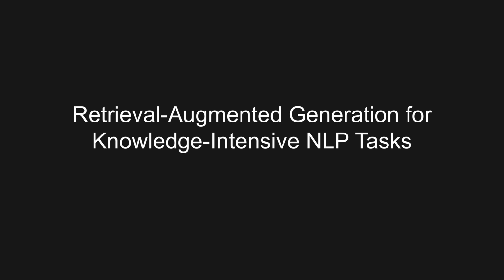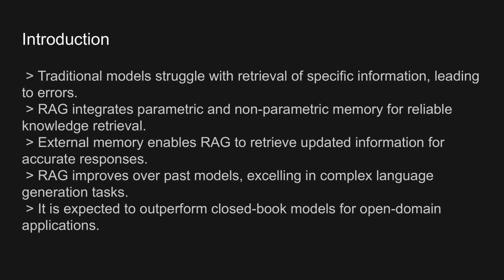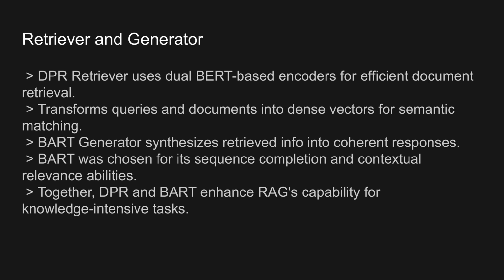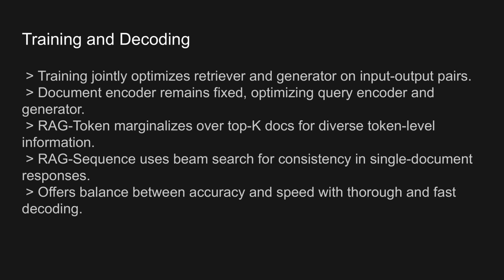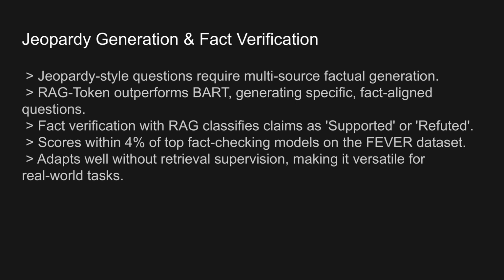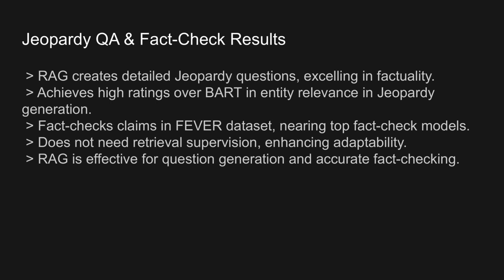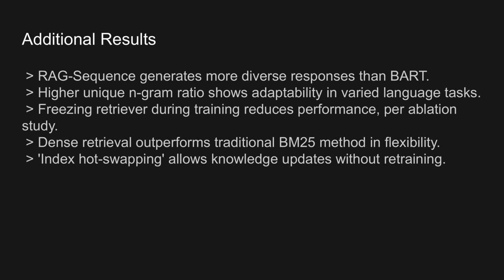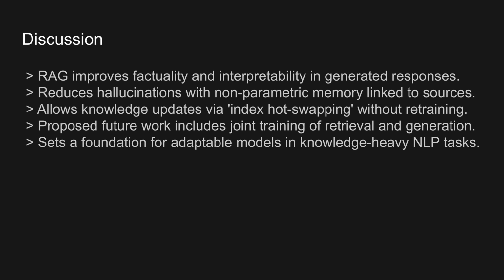[Audio notes] RAG - Retrieval-Augmented Generation for Knowledge-Intensive NLP Tasks